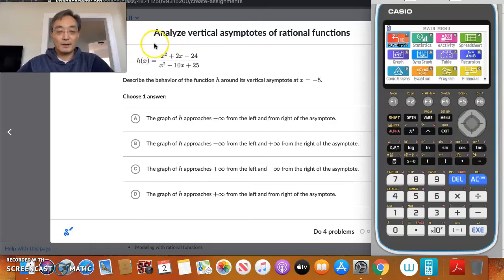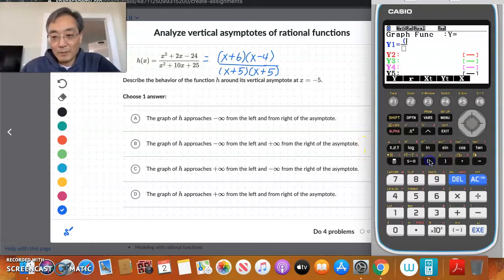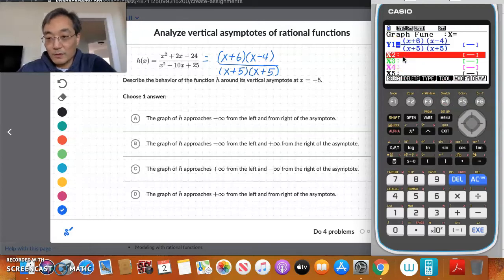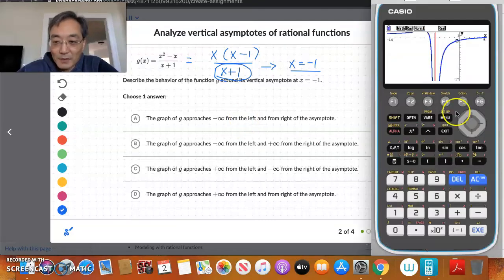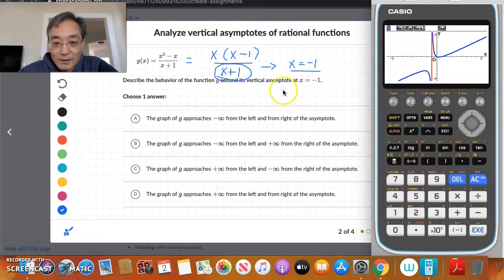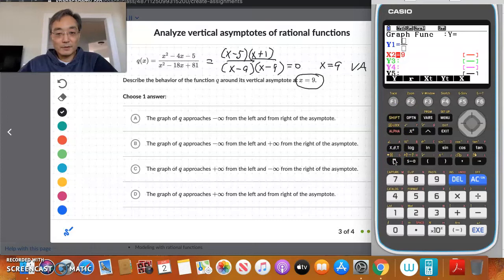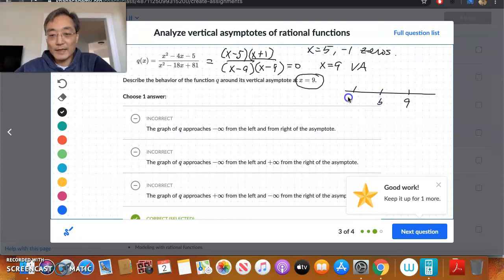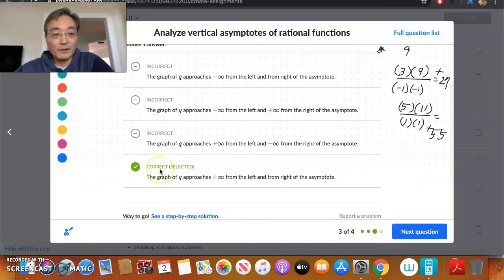Analyzing vertical asymptotes of rational functions